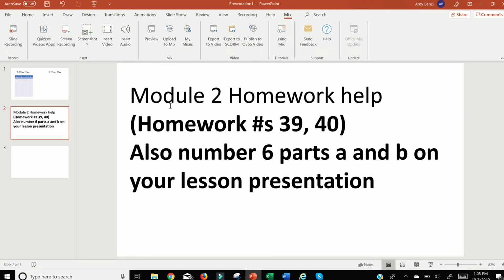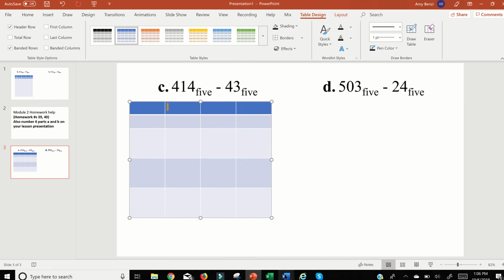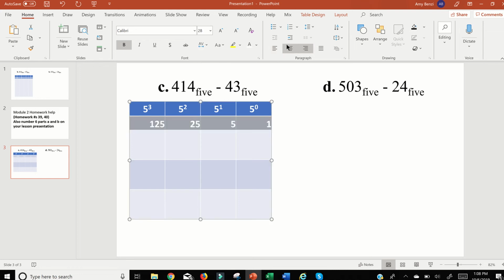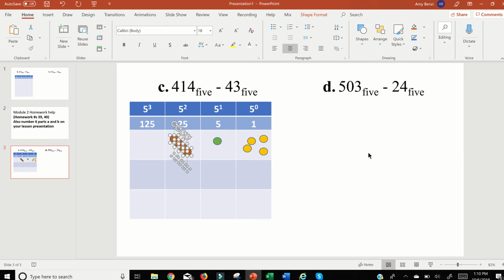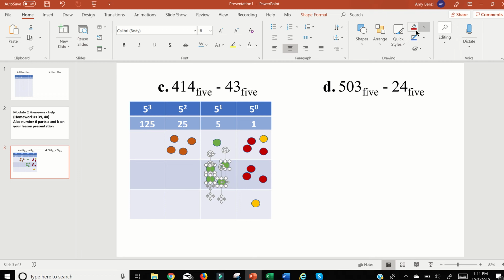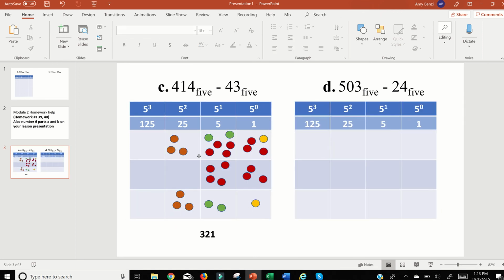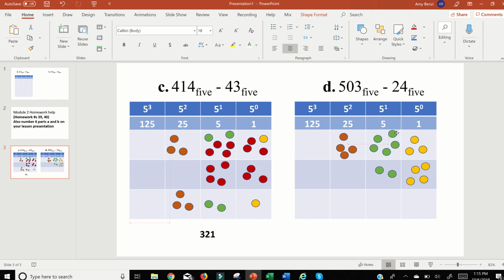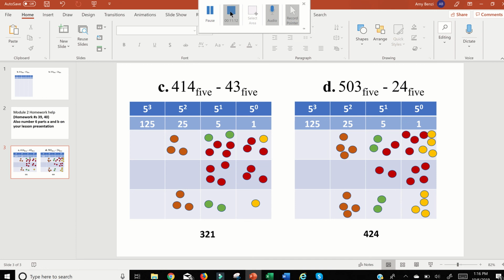MFT 1 HW Module 2 39 40 Number 6 Lesson Presentation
Subtract in base five